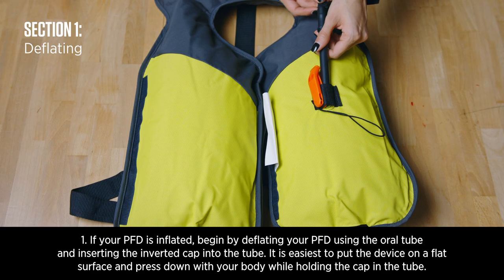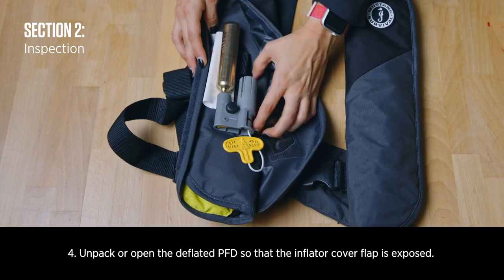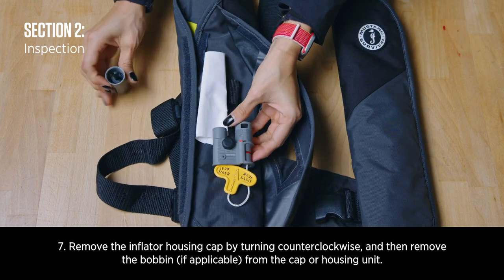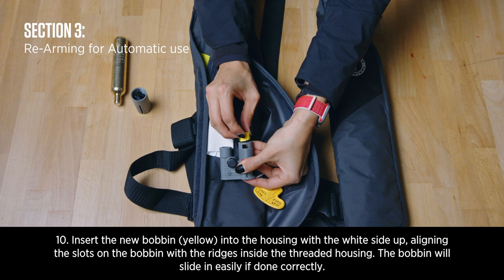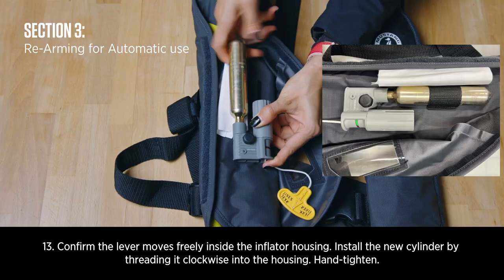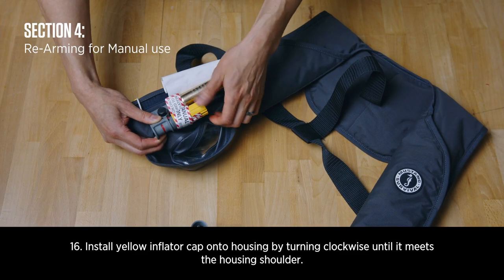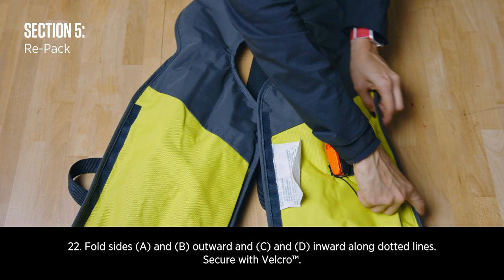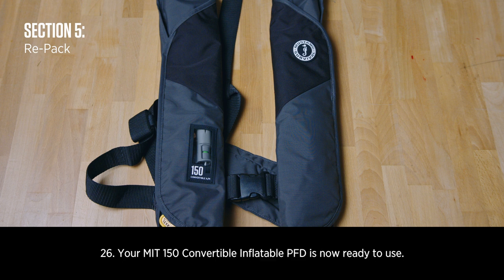MIT 150 Convertible A/M Inflatable PFD Re-Arm Instructions | Mustang Survival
Our only MIT with a type II rating, this PFD provides greater buoyancy, stronger turning performance, and airway protection in the water than the rest of the type III rated MIT line-up. Exclusive Membrane Inflatable Technology (MIT) and high-tenacity nylon face fabric create a comfortable, lightweight, and flexible fit. An easy swap of the inflater cap (included) allows you to switch between modes based on your activity and flotation needs. A handy zippered hip pocket keeps your converter cap close, and an inflator inspection window and access flap allow for easy safety checks. The low-profile MIT 150 provides 38 lbs of buoyancy when inflated and keeps you safe during coastal explorations.

FOLLOW MUSTANG SURVIVAL ON SOCIAL